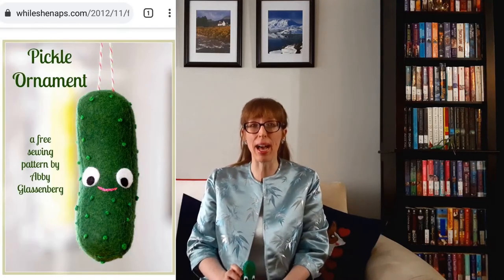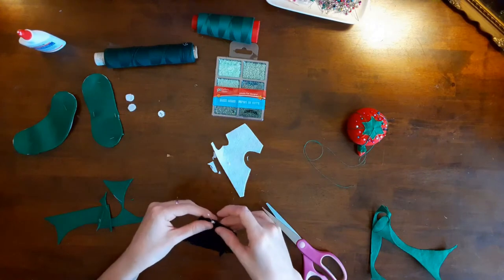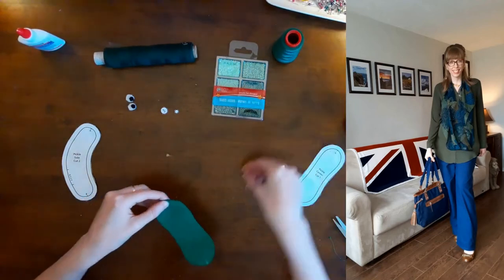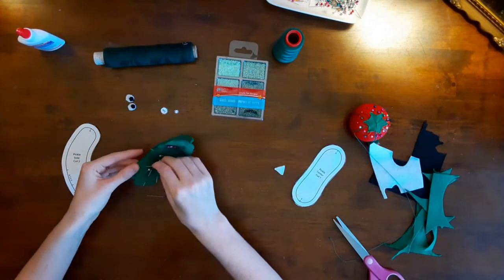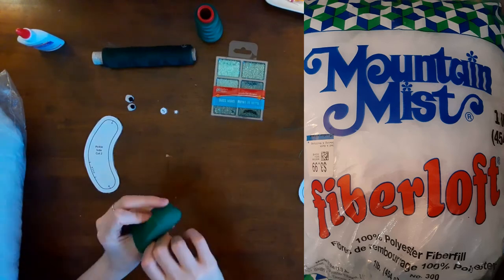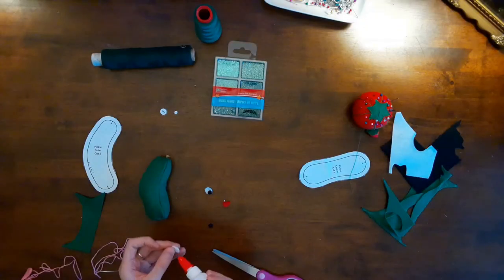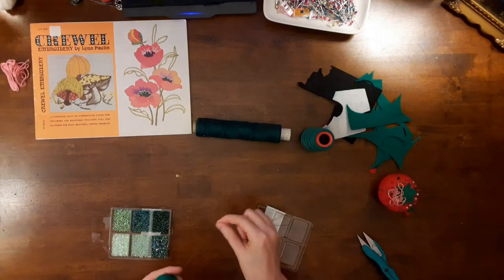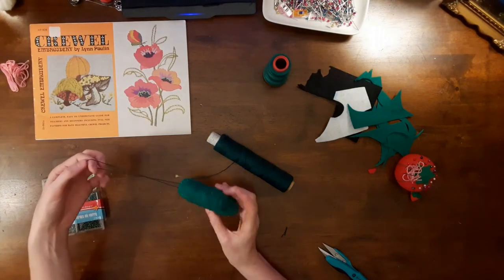🎄🥒 WHAT'S A CHRISTMAS PICKLE 🥒🎄| BUDGETSEW | VLOGMAS DAY #16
In this video we make a Christmas pickle.  I thought that this would be fun to adopt this new tradition but I didn't have a pickle ornament.  Rather than buy one, I found a free pickle ornament sewing pattern that uses three pieces of green felt and a bunch of French knots. Let's make a pickle ornament.  It's really no big dill.

The jacket that I'm wearing is McCall's 5136.  Pattern belonged to my Nana.  Fabric from Len's Mill Store in London, Ontario.